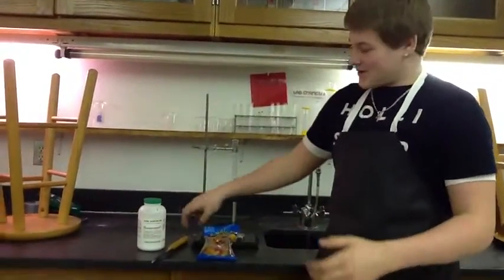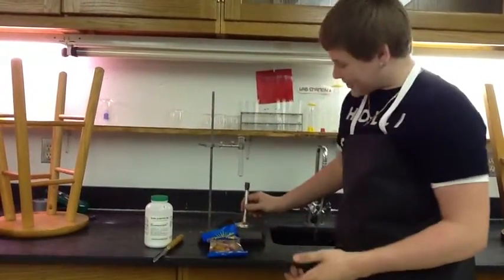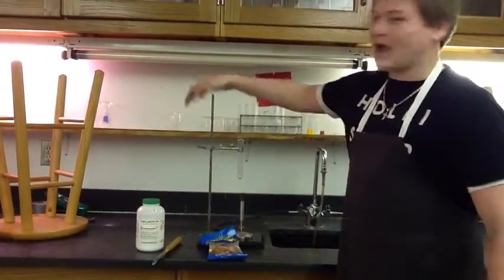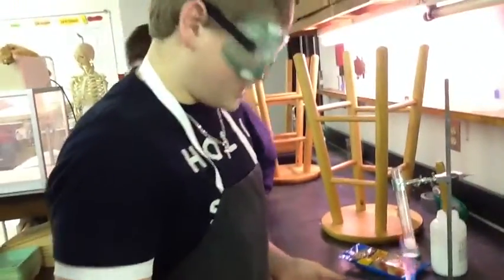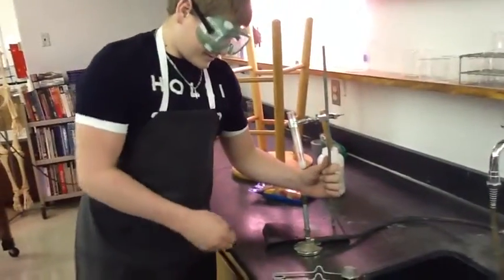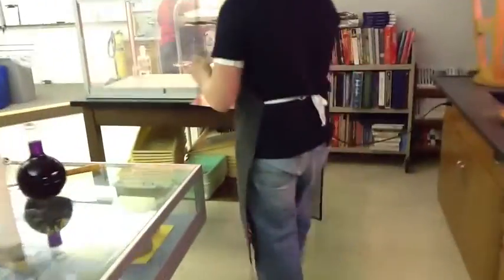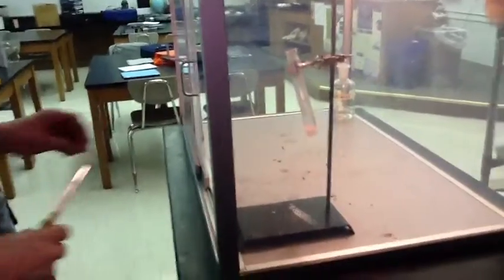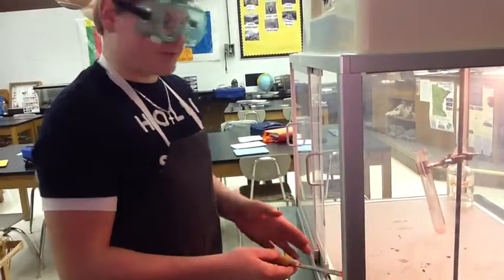Dancing Gummy Bear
In this experiment i melted potassium chlorite and put a gummy bear in it and it burned